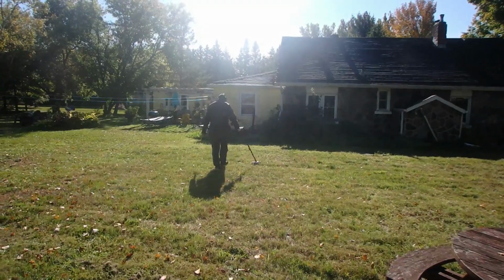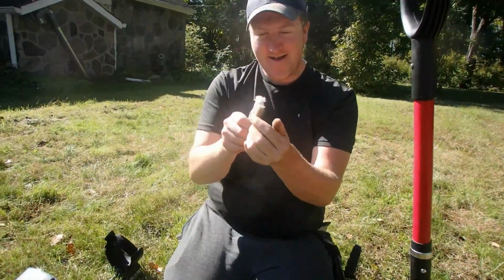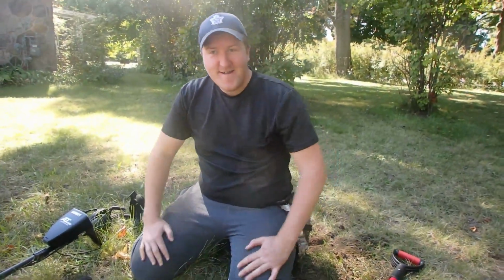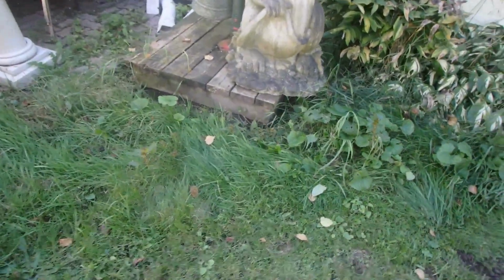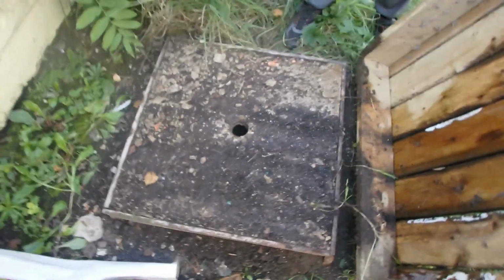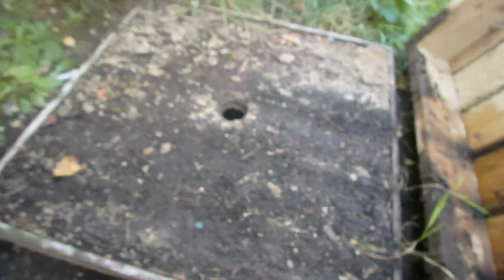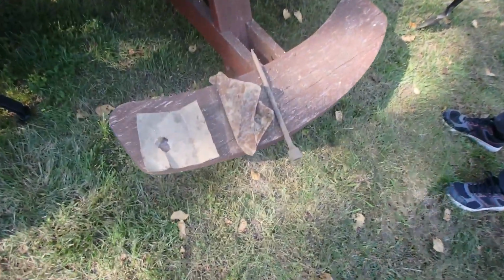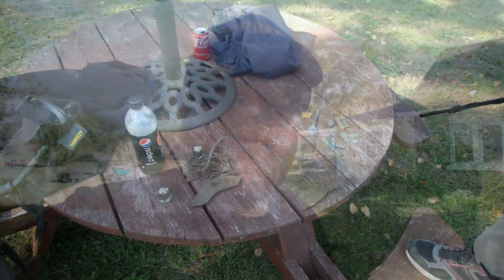What's In The Hole? | Metal Detecting a 1920's Farm House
Today Connor and I are Metal Detecting a 1920's Farm House, I'm using my Garrett ACE APEX and Connor is using his Garrett AT PRO.  We found something pretty cool, I wonder what's in the hole!

Metal Detecting and Treasure Hunting at it's best!

I Recover and preserve lost history found Metal Detecting, magnet fishing and many other ways while searching rivers and fields right here in the great country of Canada, I do this while serving our Lord Jesus Christ!

I show people how to find lost treasure here in our big old world and in heaven!   There's treasure everywhere!

If you died today, do you KNOW for sure if you would go to heaven?
If not, watch this video and see from the Bible how you can get to heaven!